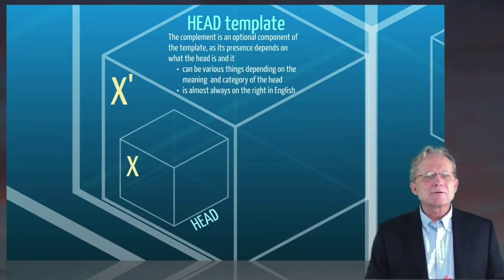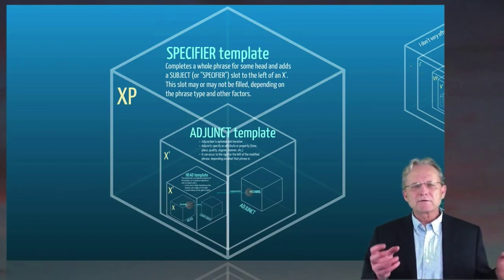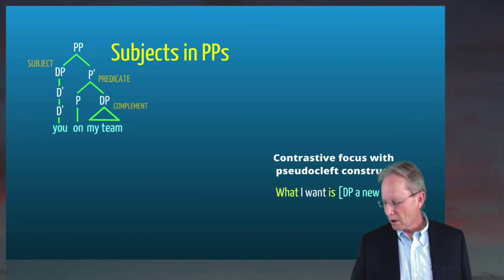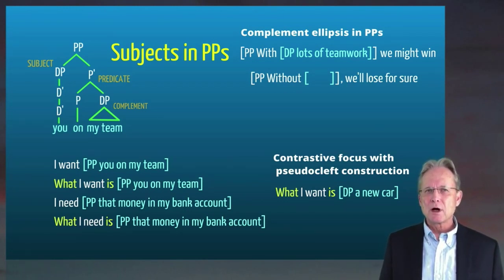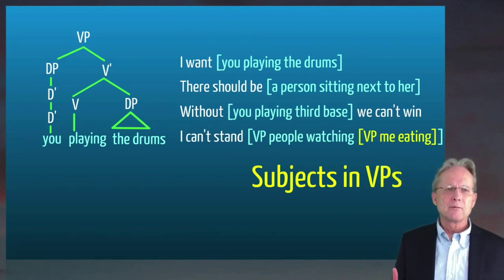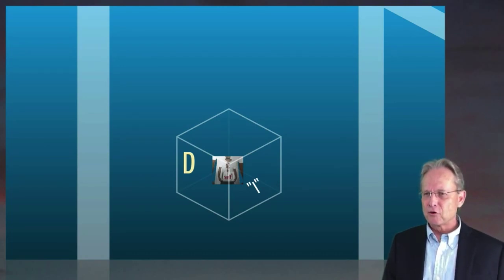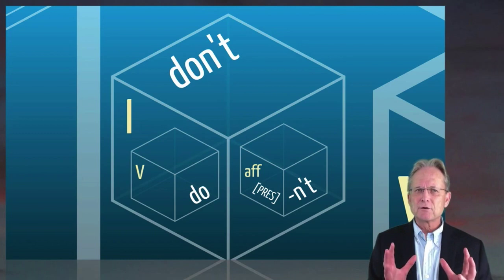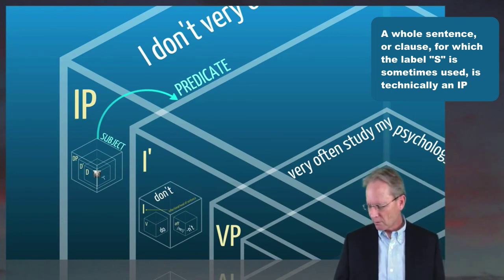X-Bar Theory: English Subjects Across Categories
A lesson on English subjects in clauses and small clauses and the structure of the IP for my Introduction to Linguistics